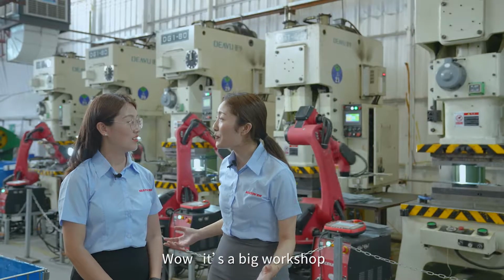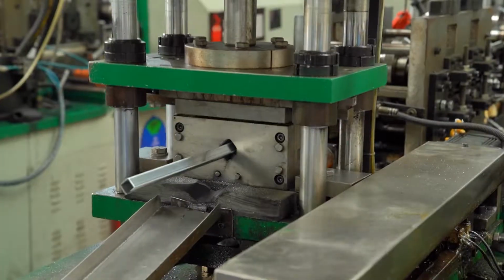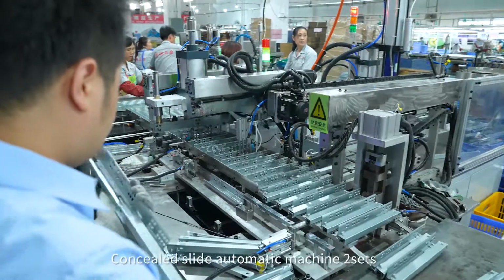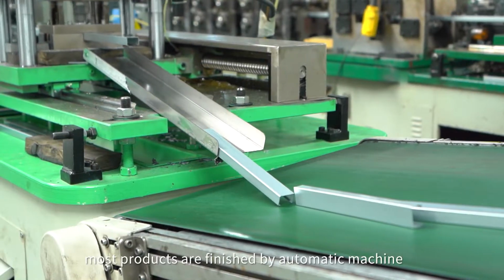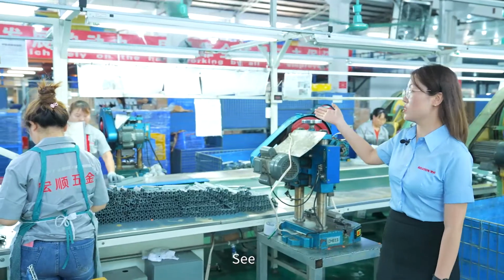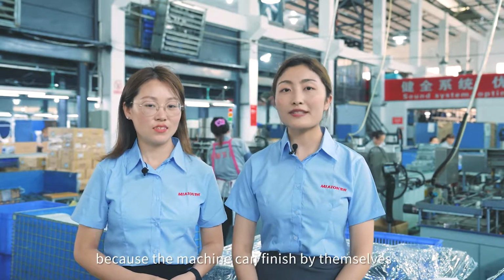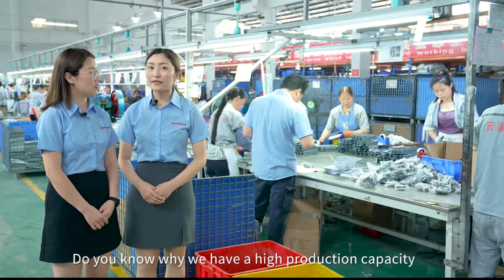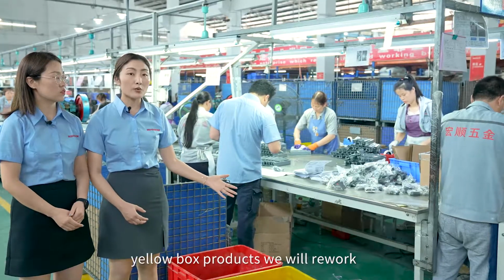MEATON Factory Tour [Furniture Hardware Production]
MEATON Group is a global leading furniture hardware manufacturer and supplier. Our main products are drawer slides, drawer boxes, and cabinet hinges.

In this video, you will follow two of our employees to find out what is inside our HS factory and how it is working properly and professionally based on advanced manufacturing methods such as 5S lean production and Kanban.

Production details are shown in the video for you to better understand our manufacturing process, quality control, and R&D of furniture hardware such as drawer slides, drawer boxes, and cabinet hinges.

We are proud of our contribution to the modern furniture industry by offering our products and solutions.

To find the products on B2B platform at our Alibaba store for more support: